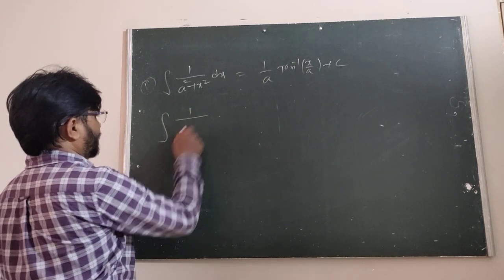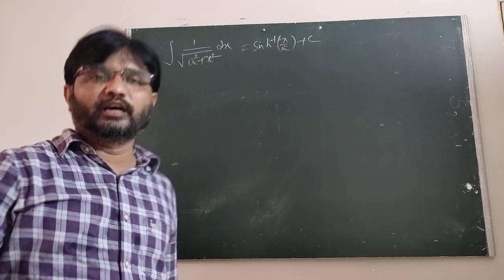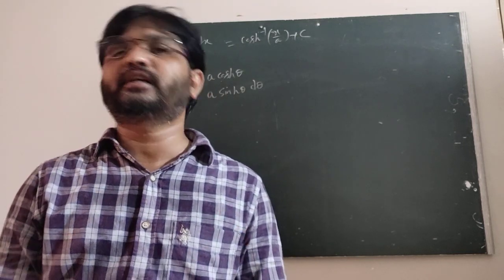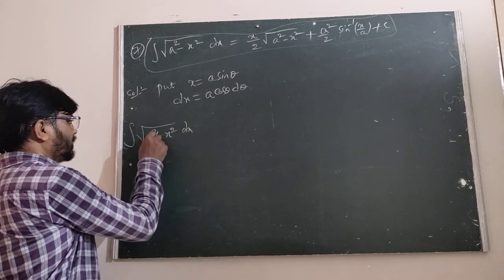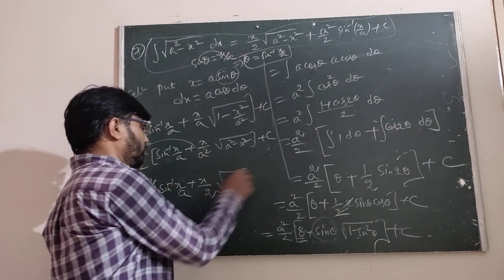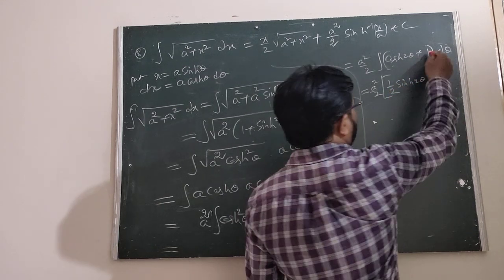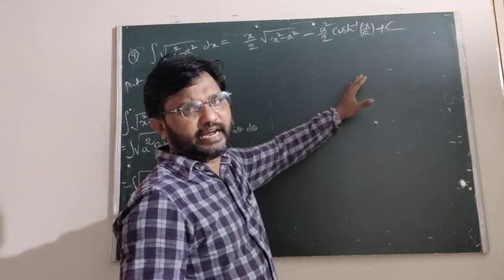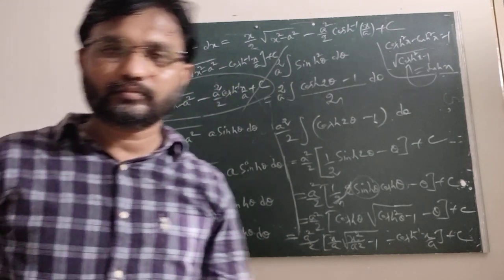Sri shirdisai junior college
Indefinite integrals lecture 4